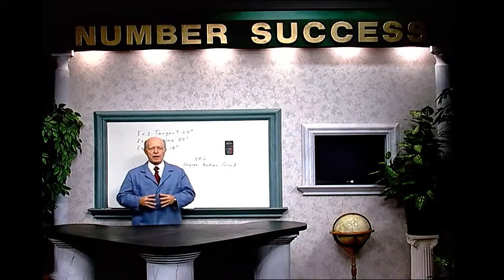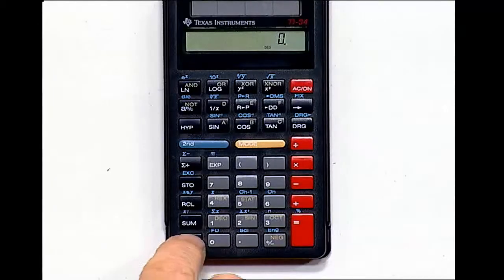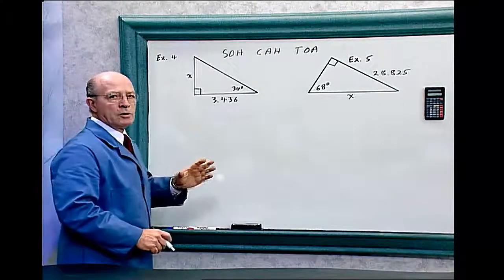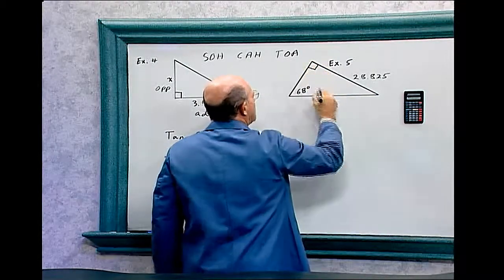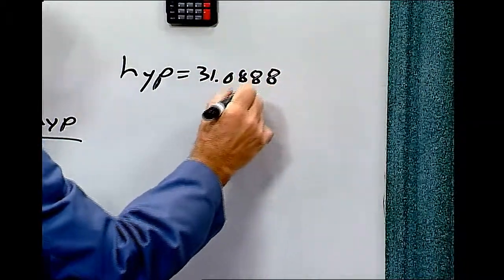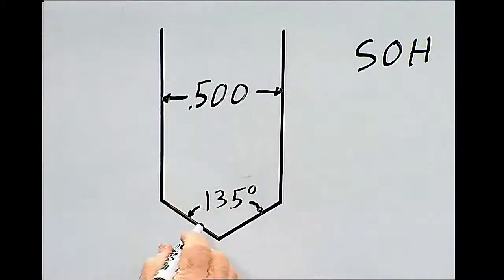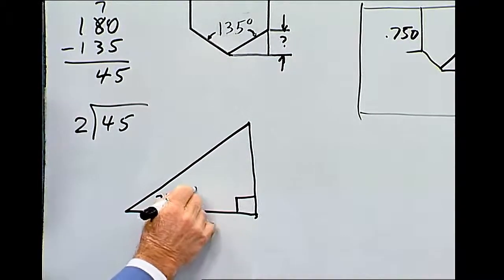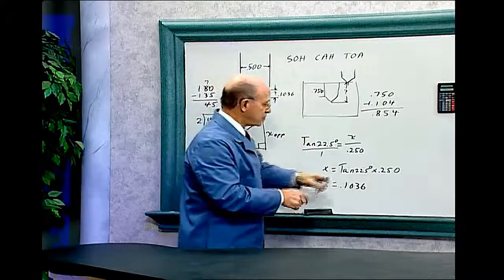Trigonometry-Using a Calculator for Finding Length of Sides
Number Success Trigonometry Book 12, Page 20-21.